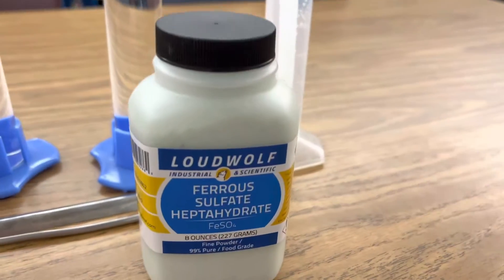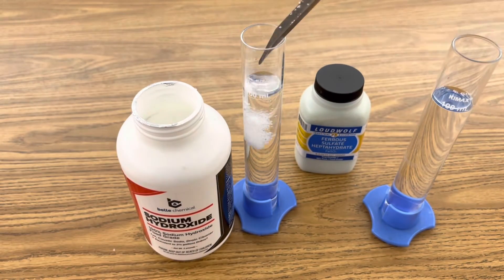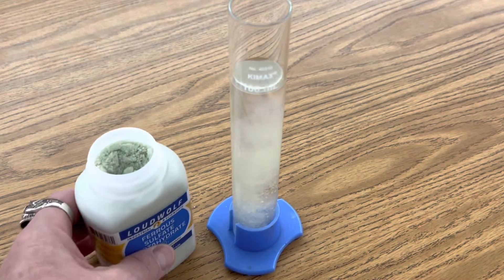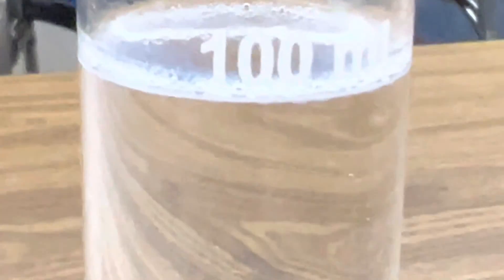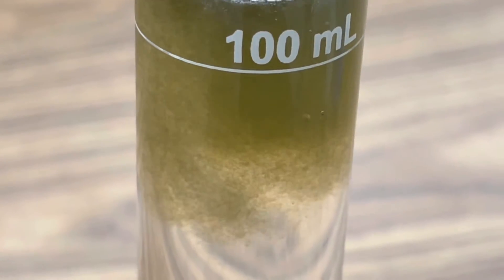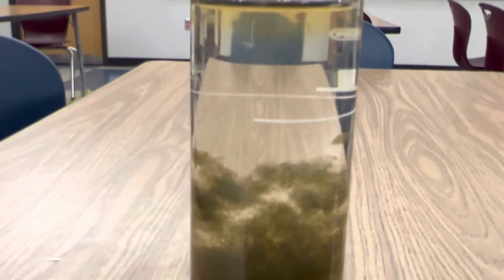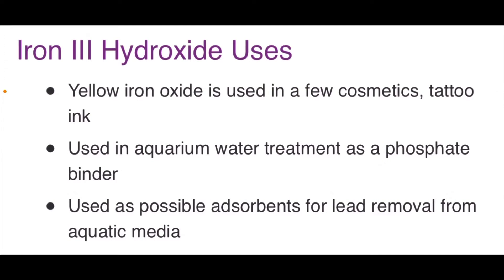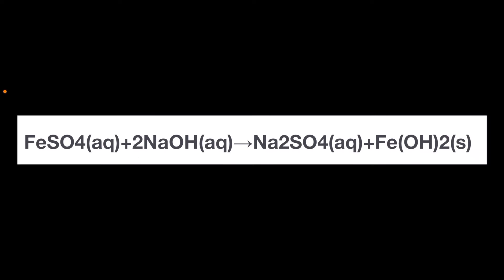Precipitation of GREEN Iron Hydroxide in RamZland!⚗️ FeS04+2NaOH→Na2S04+Fe(OH)2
Keith Ramsey demonstrates the double displacement precipitation reaction of iron sulfate and sodium hydroxide. FeS04+2NaOH→Na2S04+Fe(OH)2.